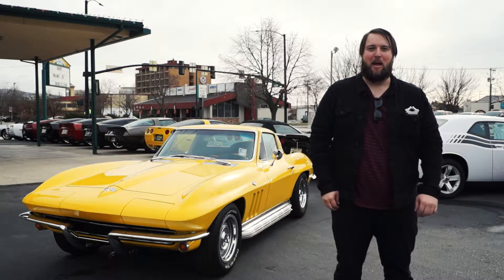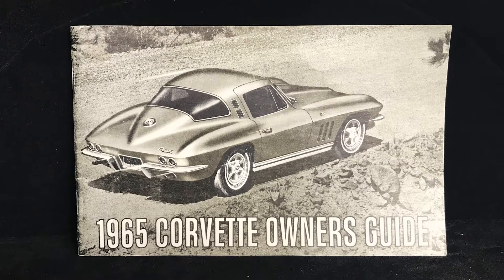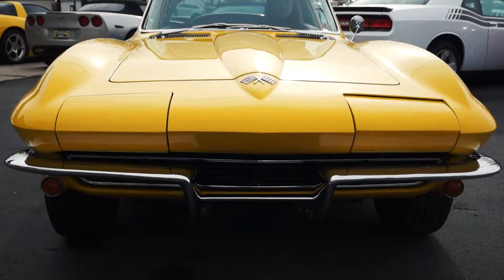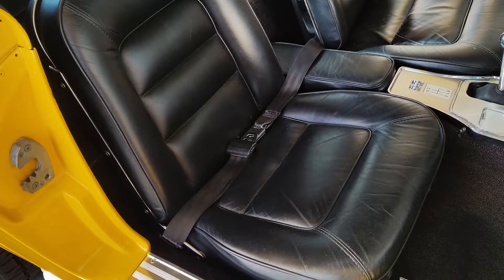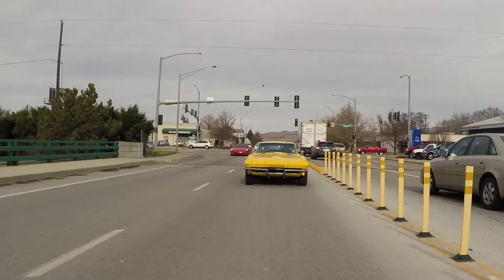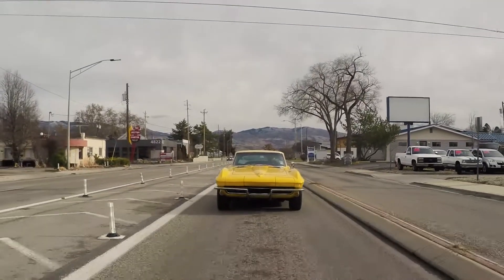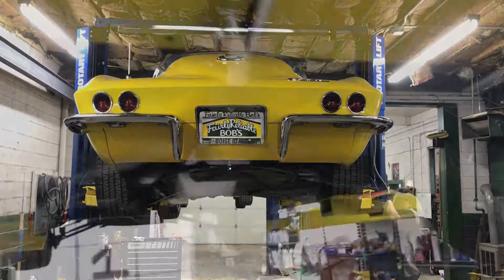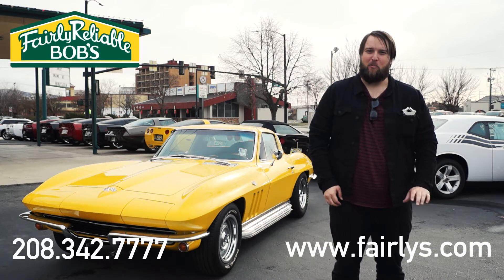Classic 1965 Corvette Sting Ray Coupe review & drive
Classic 1965 Corvette Coupe C2 with a period correct 327ci V8, 4 speed manual transmission, side exhaust, rally wheels, and black interior.

*This beauty is now sold* Stick around for more cool collector cars from Fairly Reliable Bob's.